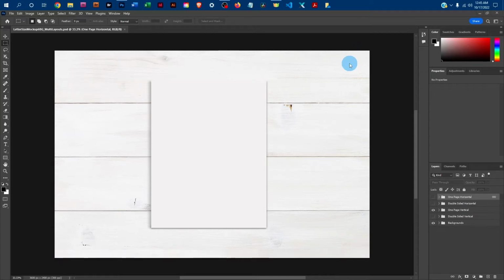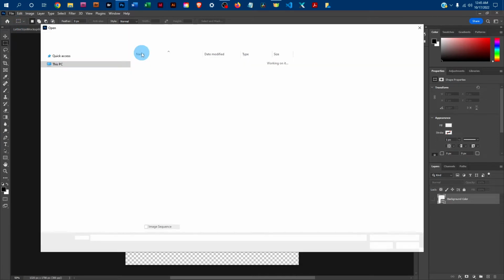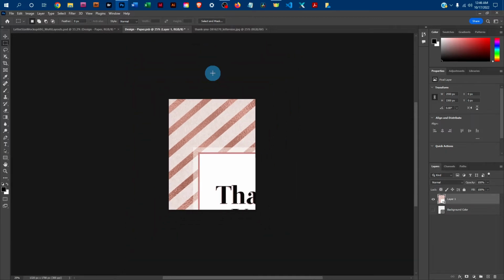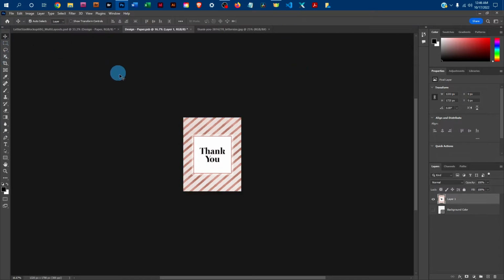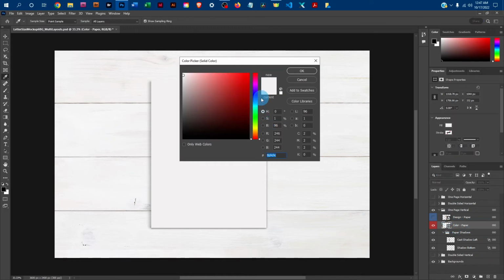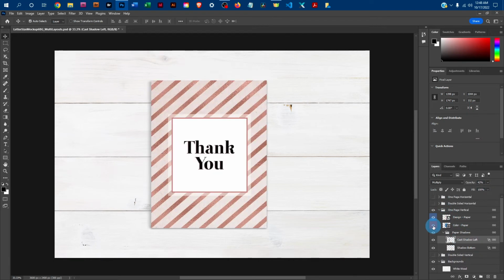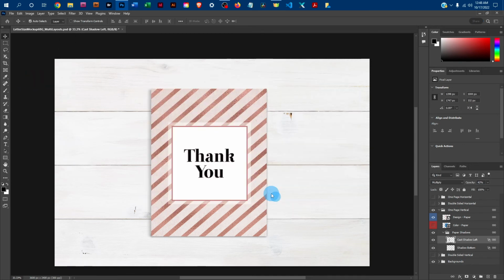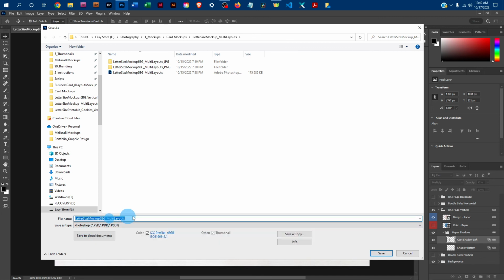Photoshop Tutorial - Poster Mockup with Multiple Layouts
Instructional video showing how to edit the PSD version of the Poster Mockup with multiple layouts in Photoshop. This versatile mockup saves you a ton of money and time.